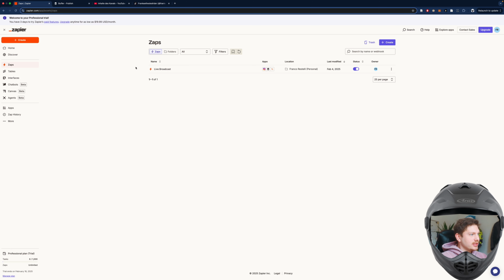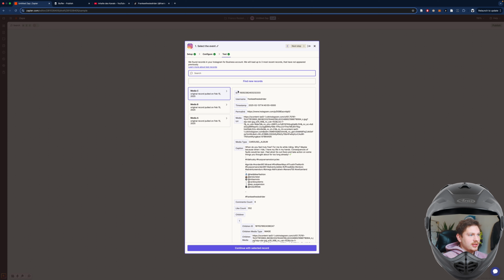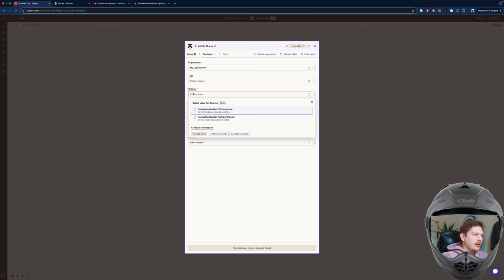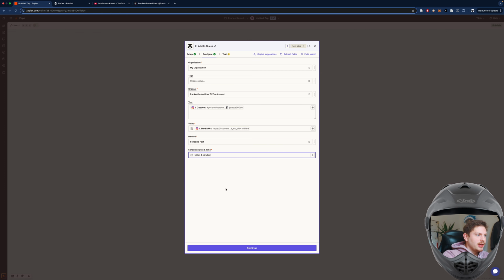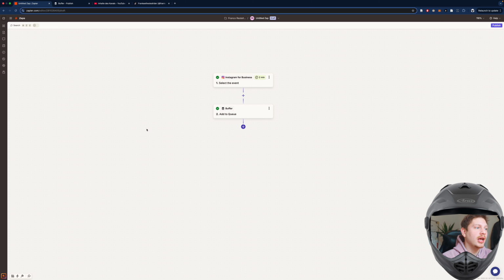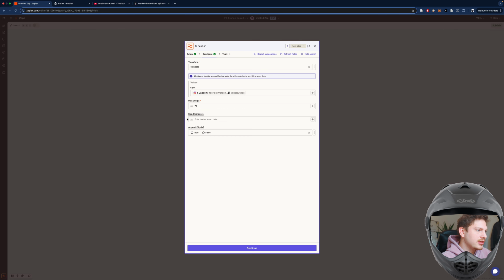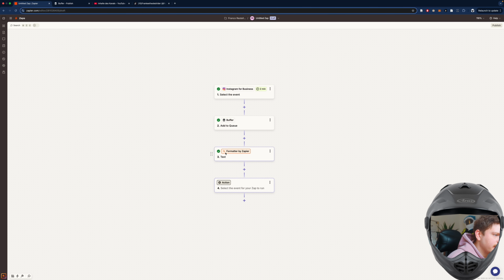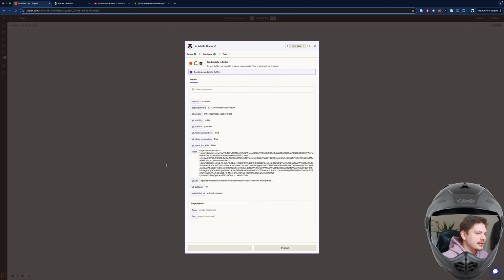Post Instagram Reels to YouTube Shorts & TikTok AUTOMATICALLY! (Easy step by step guide | free)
Tired of manually posting your Instagram Reels to YouTube Shorts and TikTok? In this tutorial, I’ll show you an easy, automated way to upload your Reels across multiple platforms in just a few clicks! 🚀

🔹 What You’ll Learn:
✅ How to automatically post Reels to YouTube Shorts & TikTok
✅ The best tools for scheduling & automation
✅ A step-by-step guide to save you time and effort

💡 Perfect for: Content creators, social media managers, and anyone looking to streamline their workflow!